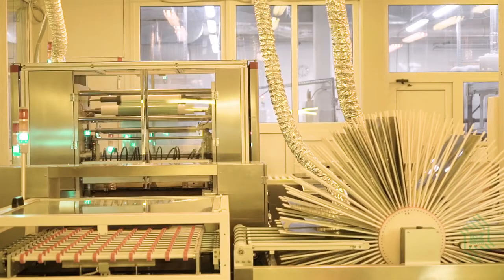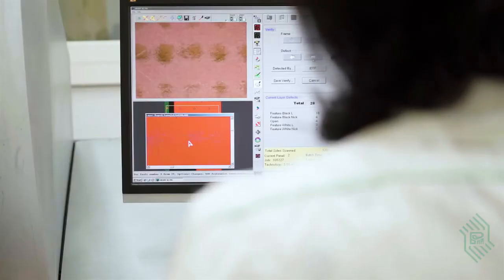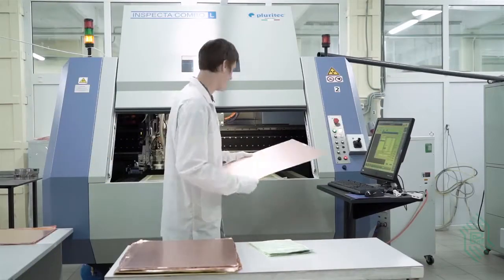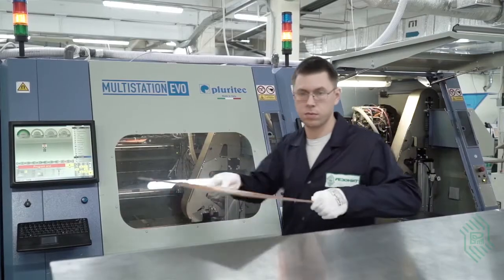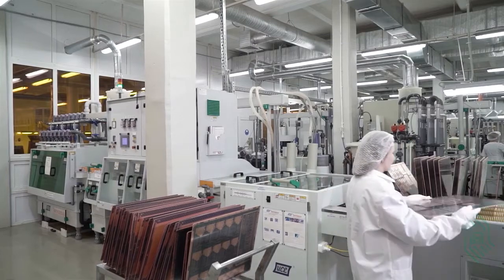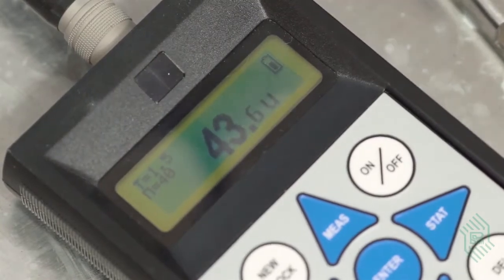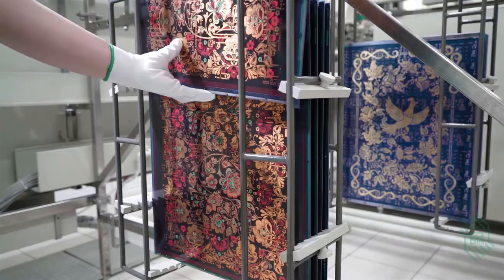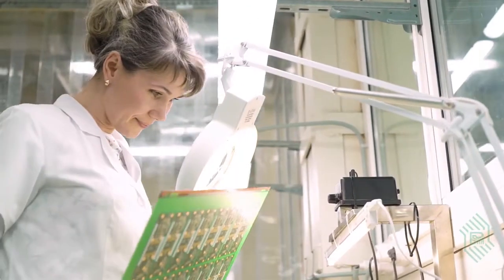FILME COMPLETO DE PRODUÇÃO DE PLACAS DE CIRCUITO IMPRESSO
O filme "Tecnologia de produção de PCB" é criado para engenheiros e designers eletrônicos. Ele demonstra o processo de produção de PCB multicamadas no parque tecnológico da Rezonit.

0:00 Tecnologia de produção de PCB
0:33 Imagem da camada interna
2:08 Gravura da camada interna
2:39 Inspeção óptica automática de camadas internas
3:36 Multiplayer PCB bonding
5:39 Perfuração de orifícios de registro
6:25 Perfuração de furos passantes
7:45 Chapeamento direto
8:44 Imagem da camada externa
10:26 Plantio de padrões
11:55 Gravura da camada externa
12:46 Inspeção óptica automática de camadas externas
13:33 Máscara de solda formação posterior
15:12 Impressão de legenda
15:48 Acabamento de superfície: nivelamento de solda de ar quente
16:46 Acabamento de superfície: ouro de imersão
17:55 Teste elétrico
18:43 Processamento mecânico
19:59 Inspeção final

Playlist com uma descrição detalhada de cada processo de produção de PCB

Você pode encontrar notícias da empresa, dicas úteis de design, notícias mais recentes sobre eletrônicos e tecnologia em nossas páginas de mídia social, em nosso fórum e canal no YouTube. Entrar!

Música - Aspire (licença padrão, ID do item: 20848639)